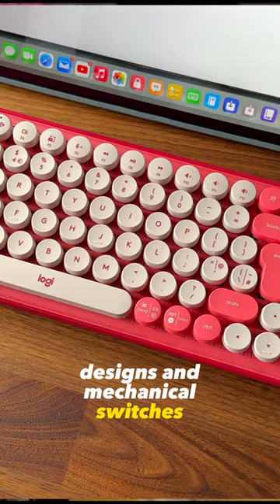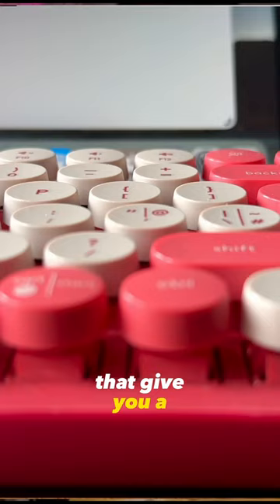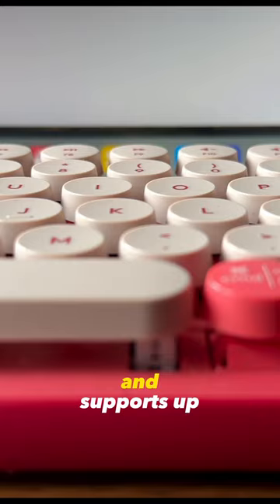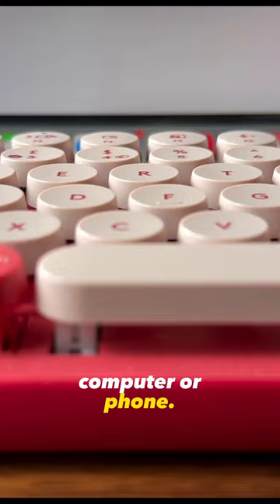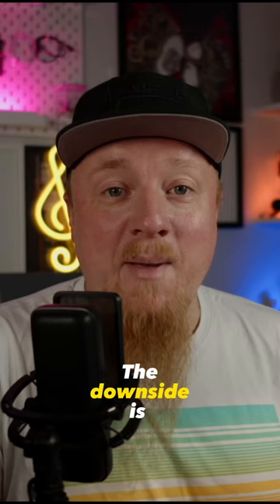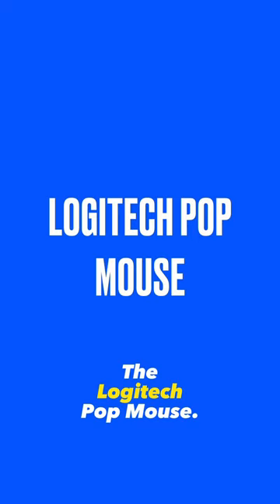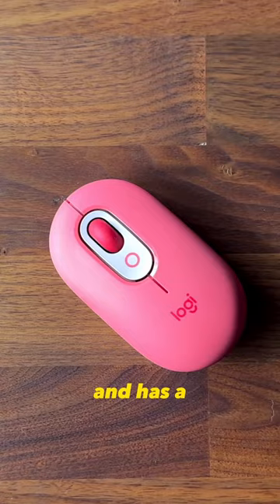Logitech Pop Keyboard and Mouse - Great for iPad!